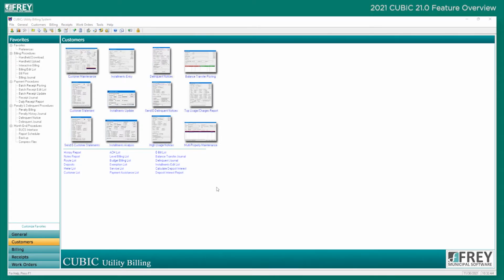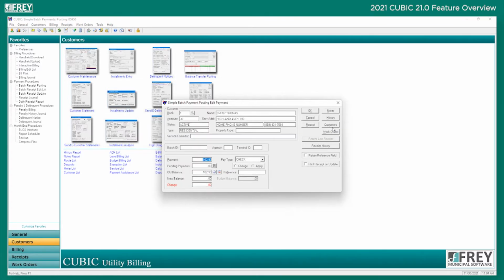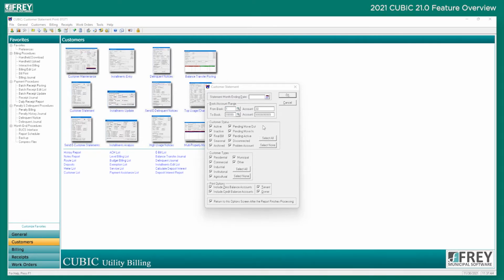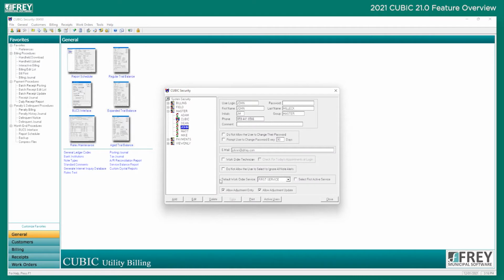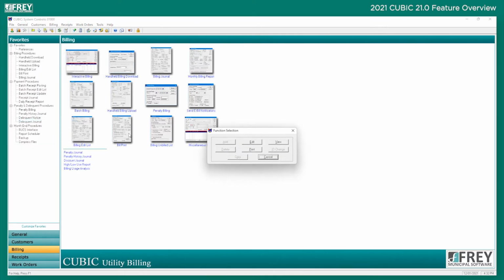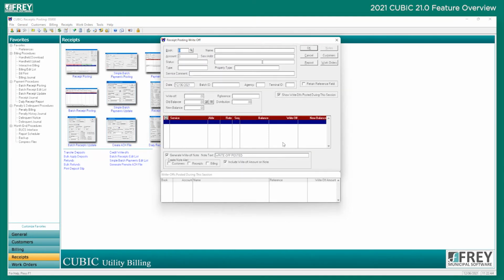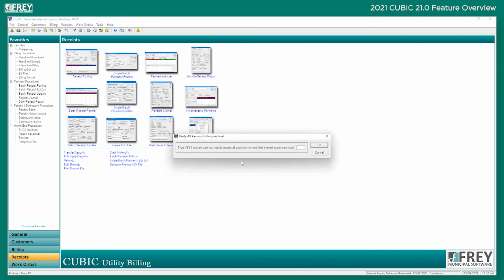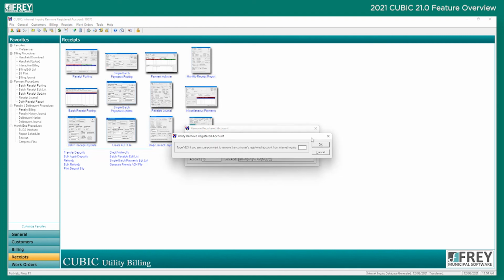CUBIC 21 Release by FREY Municipal Software (December 2021)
Enjoy a narrated video presentation of the CUBIC Comprehensive Utility Billing & Control System 21 Release presented by FREY Municipal Software (December 2021)